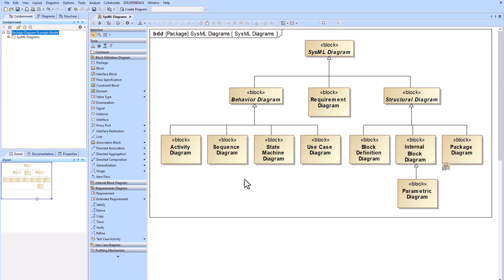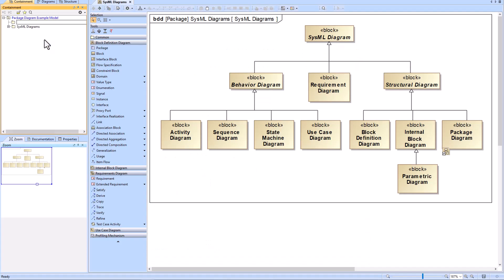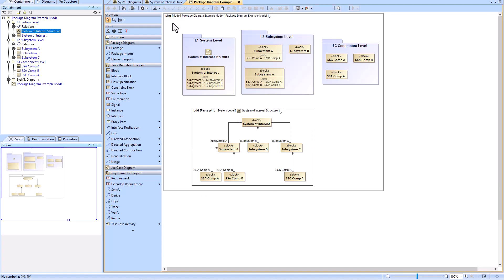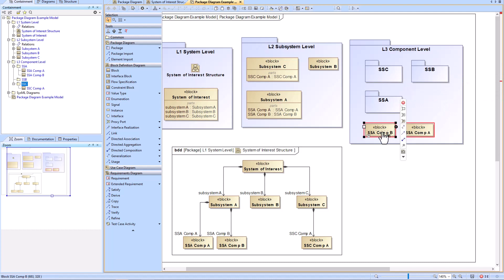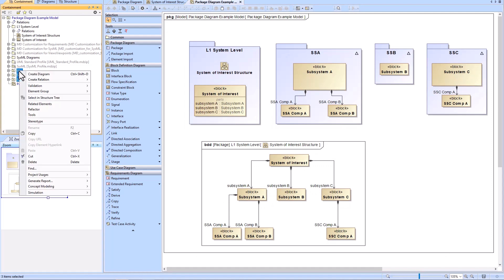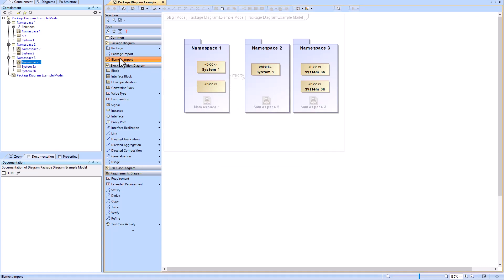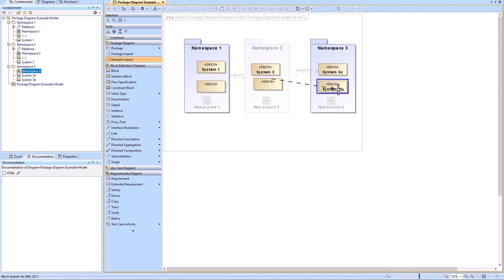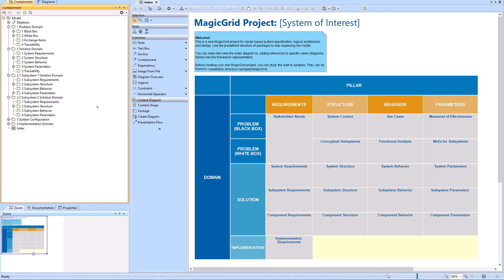SysML Package Diagram - With Examples (Cameo Tutorial)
Learn how to create and use SysML Package Diagrams in Cameo Systems Modeler (MagicDraw). This tutorial explains the elements of a SysML package diagram, including packages, models, smart packages, and import/access relationships. You'll also see real-world examples to understand how package diagrams help organize model-based systems engineering (MBSE) projects effectively.

Unlike Block Definition Diagrams (BDDs), the Package Diagram represents the structure of your SysML model—not the system of interest. Mastering this diagram is crucial for structuring large-scale system models in tools like Cameo Enterprise Architecture, MagicDraw, and Catia Magic.

📌 Chapters
0:00 Introduction
1:07 Package Diagram Definition
1:46 Package Diagram vs Block Definition Diagram
3:06 Packages on Package Diagram
3:52 Package vs Model
5:02 Smart Package
7:39 Import & Access Relationships
11:04 Methodology & Auxiliary Resources
12:48 Project Usages

🛠️ Need help with MBSE? Consulting & Training Available